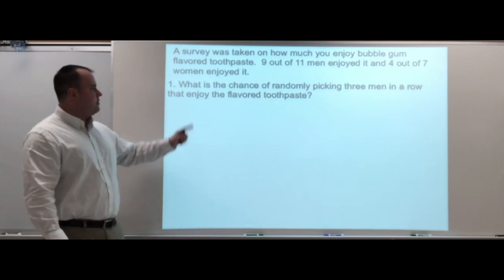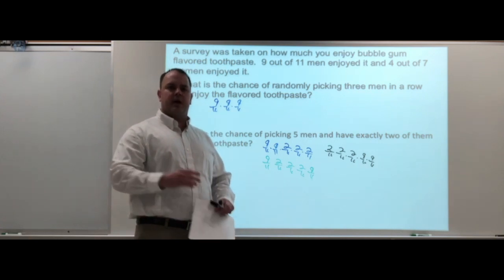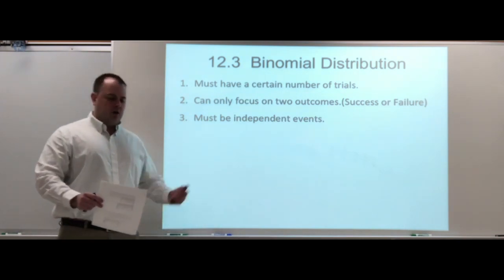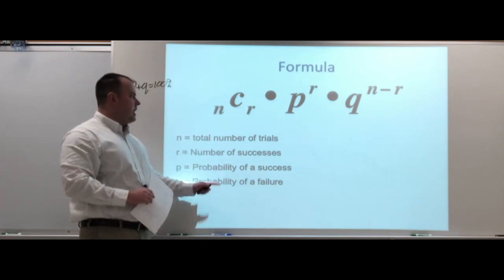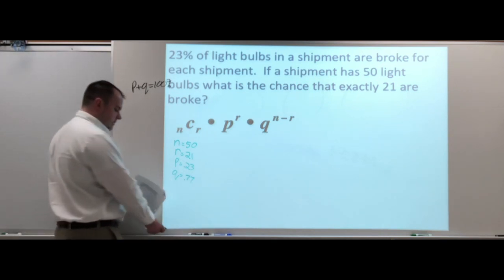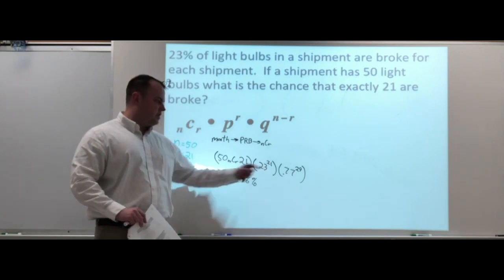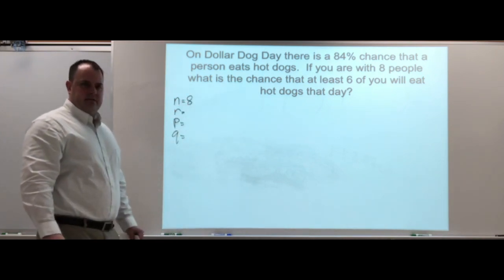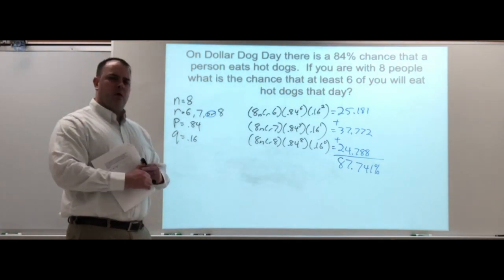HonorAlgII12.3A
Binomial distribution